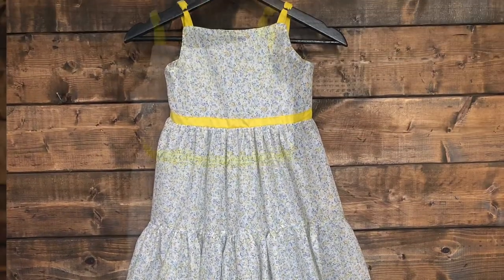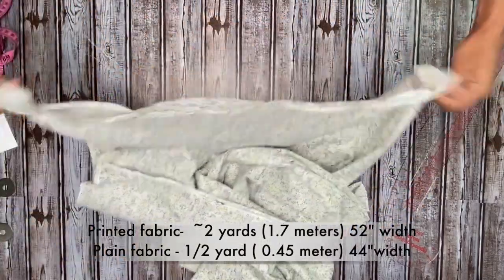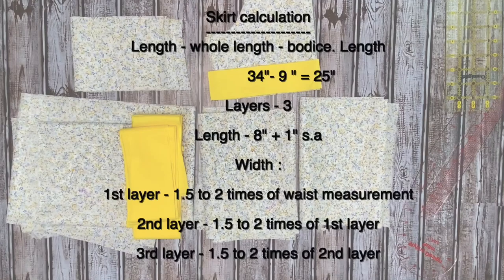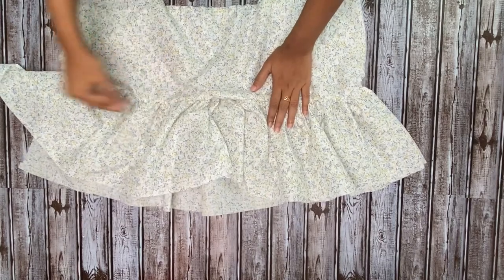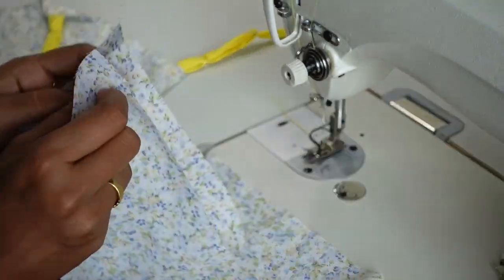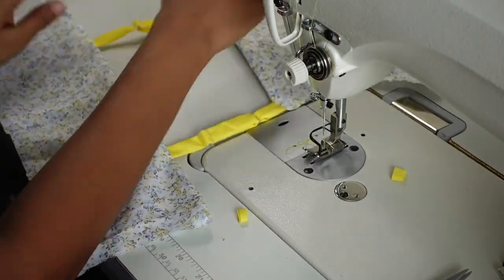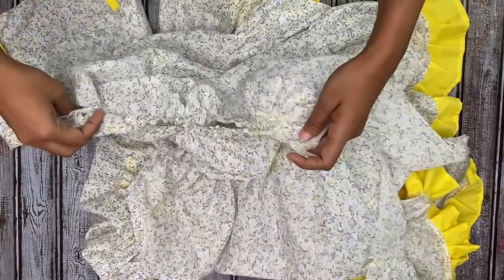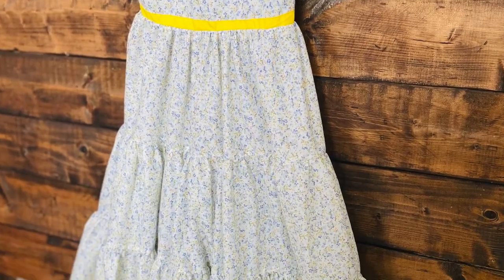DIY EASY BABY DRESS CUTTING AND SEWING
I TAUGHT myself to sew because i have this intense desire to make my own clothes and wear them. So when i share the ways i make them ,it may not be professional ways sometimes, but i want to make sure it is easy and everyone who would like to make their garments can follow along . I also make little girls clothing in this channel, so you can make for your little ones as well. So join me in the sewing fun!! 😃

In this video i have come up with this beautiful tiered/layered full flared maxi/floor length dress for 4-5. year old little girl. The fabrics are cotton and iam so happy with how it turned out, hope you all like it and try this for your little one too :)

MY USUAL SUPPLIES:

🔴DRITZ FRENCH CURVE RULER

🔴MEASURING TAPE

🔴MARKER PEN

🔴STRAIGHT RULER

🔴TAILORS CHALK
🔴FABRIC SCISSORS
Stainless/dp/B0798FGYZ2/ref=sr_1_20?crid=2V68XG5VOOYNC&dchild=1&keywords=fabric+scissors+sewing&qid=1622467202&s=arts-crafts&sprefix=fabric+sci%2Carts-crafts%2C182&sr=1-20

🔴BROTHER SERGER